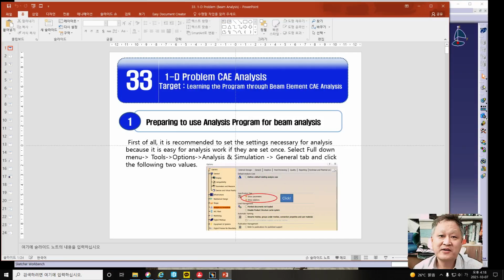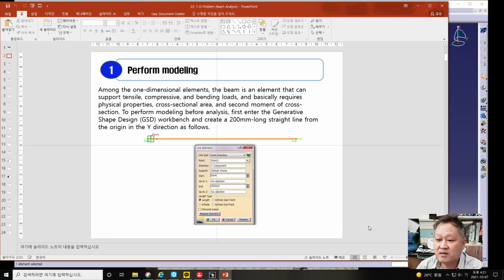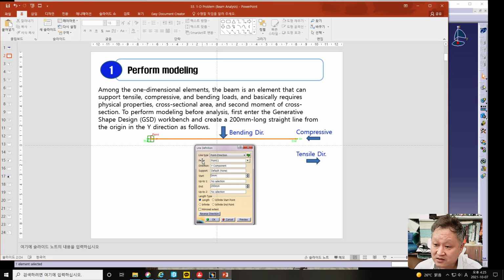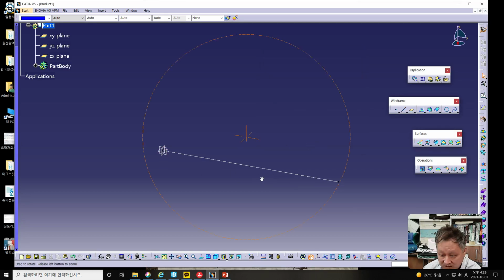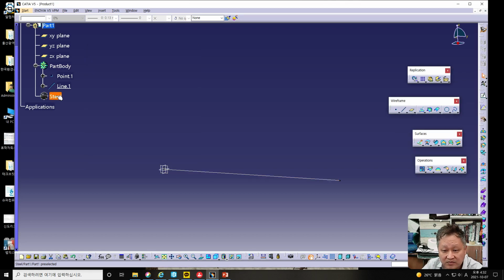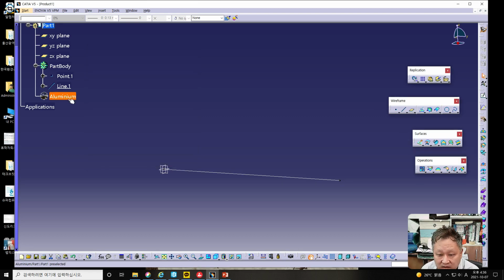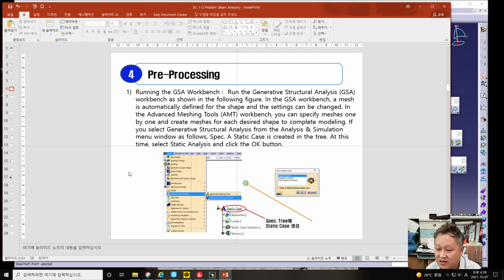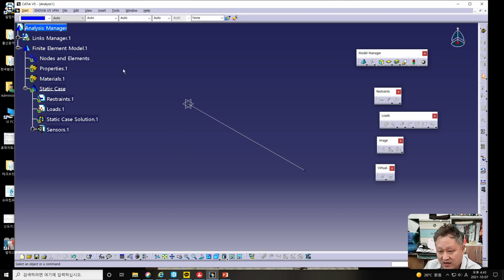31. Catia_Generative Structural Analysis Workbench Practice 1-D Problem (1) (English)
31. Catia_Generative Structural Analysis Workbench Practice 1-D Problem (1) : English version.
Generative Structural Analysis Workbench Drawing Practice (1-D Problem) 1
Generative Structural Analysis Mainly by Using CAE Analysis Command.